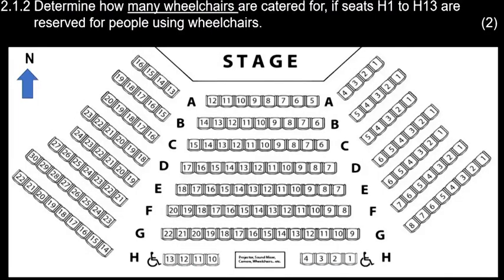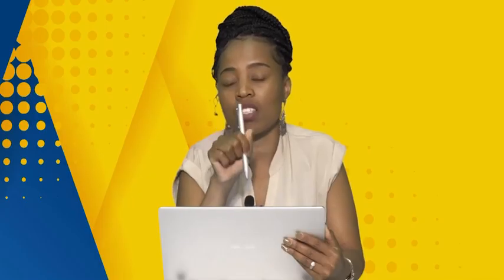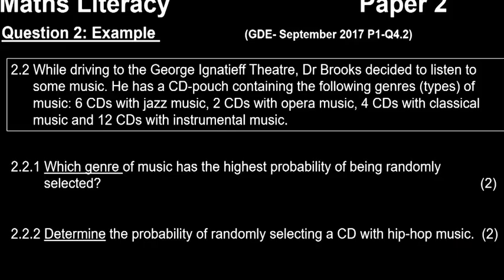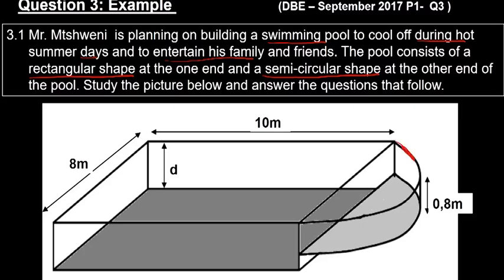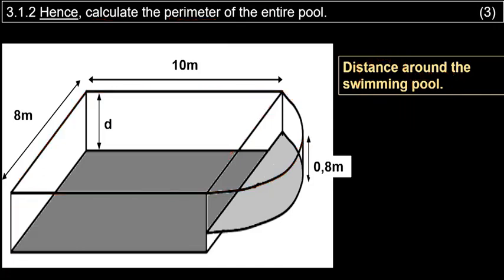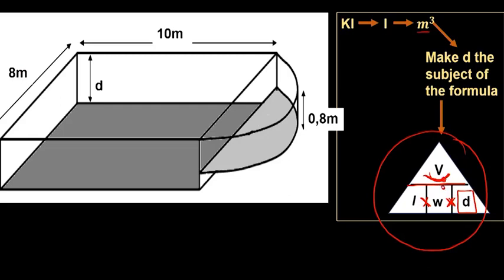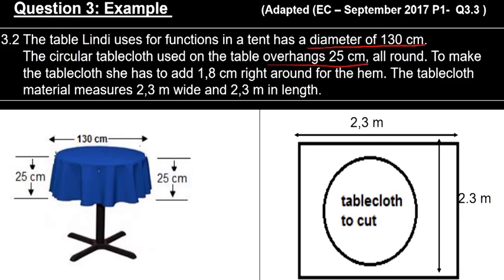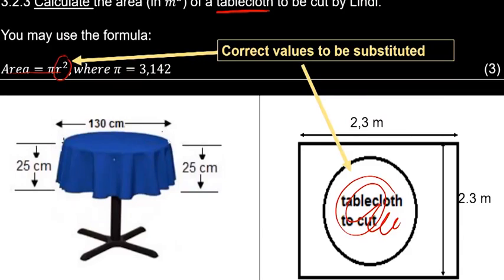Maths Lit Gr12 Exam Guide Paper 2 Part 2